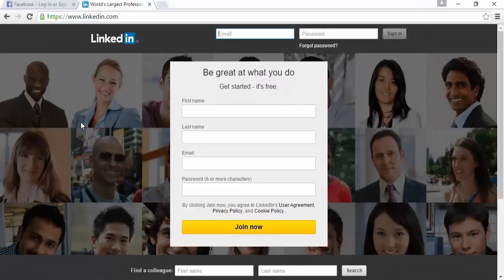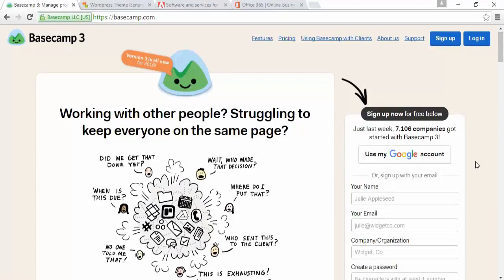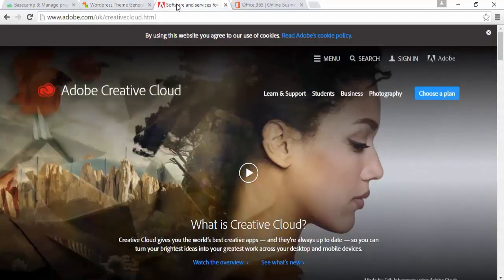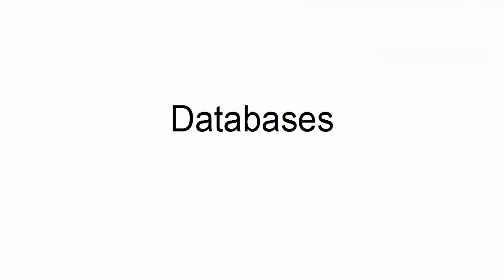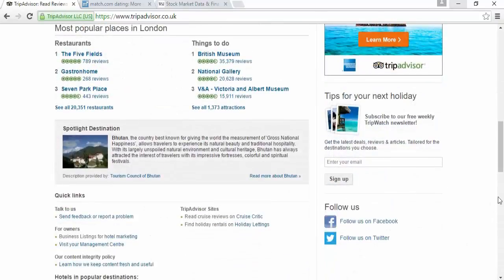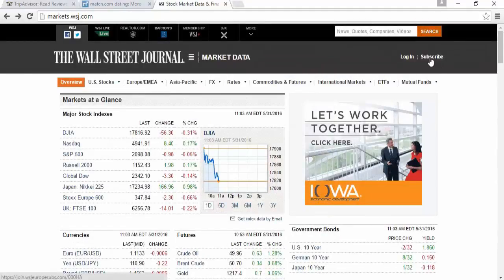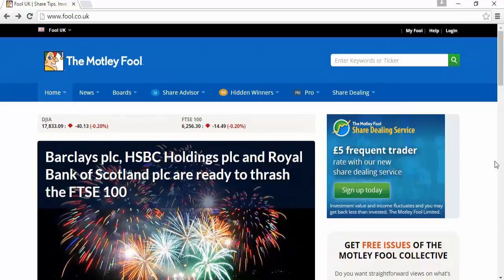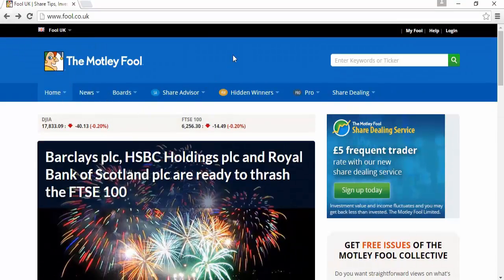Unconventional Membership Site Types - Membership Authority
Have a good day. See you soon. Bless you!